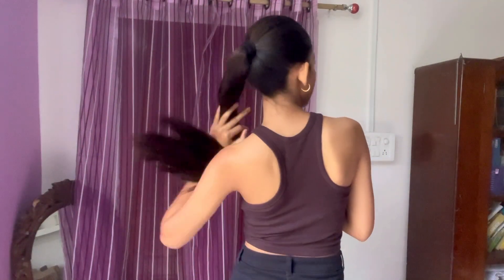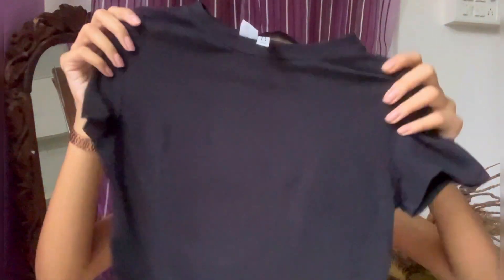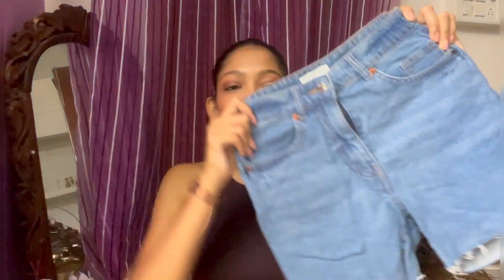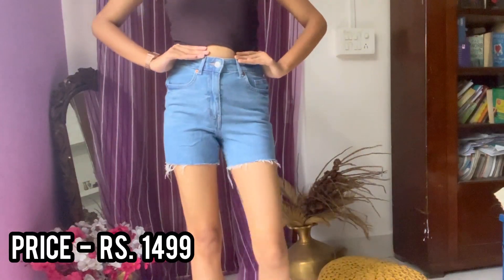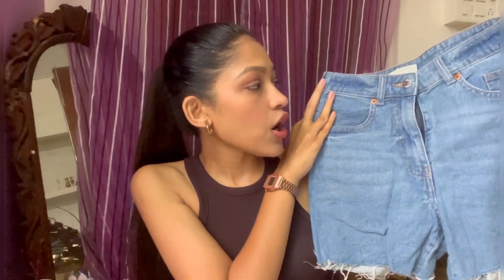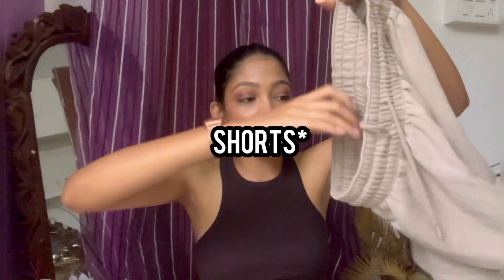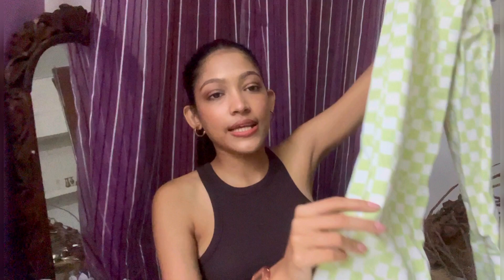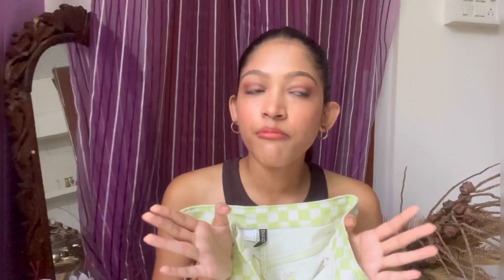Huge H&M Haul|| Starting at Rs. 399|| H&M Basics under Rs. 1500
In today's video I am sharing with you guys a huge H&M haul.